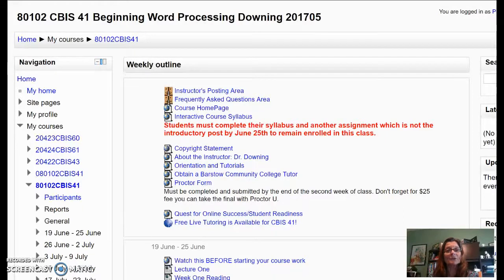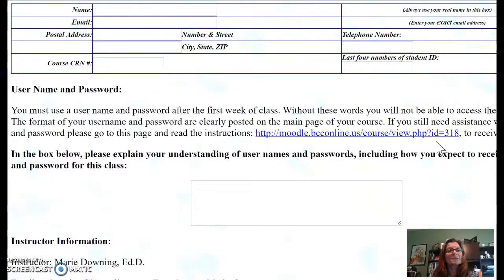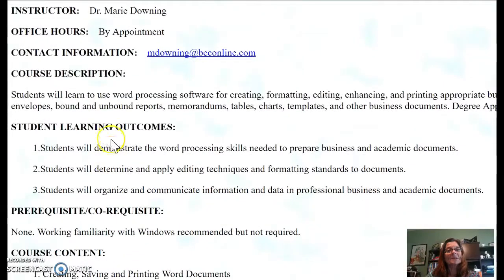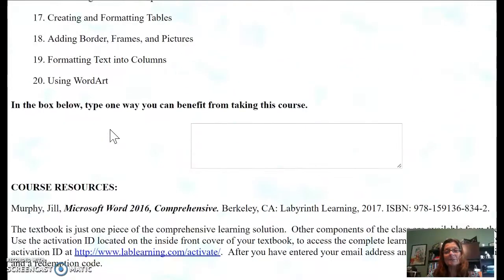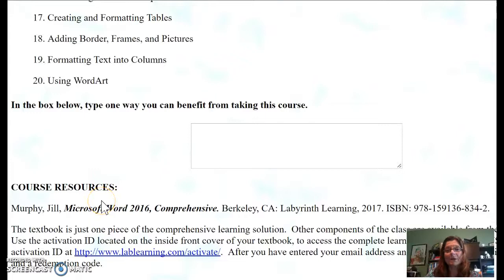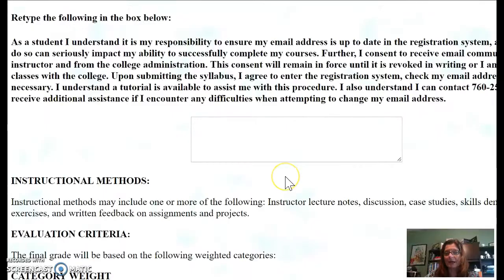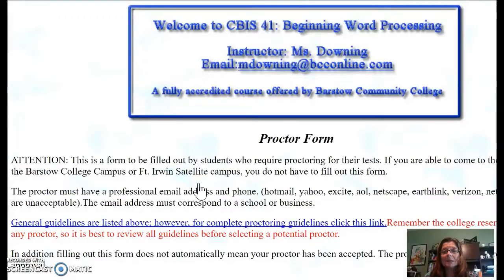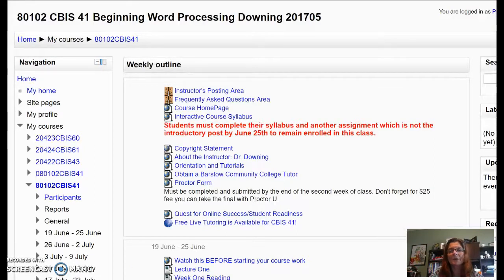Welcome to Beginning Word Processing